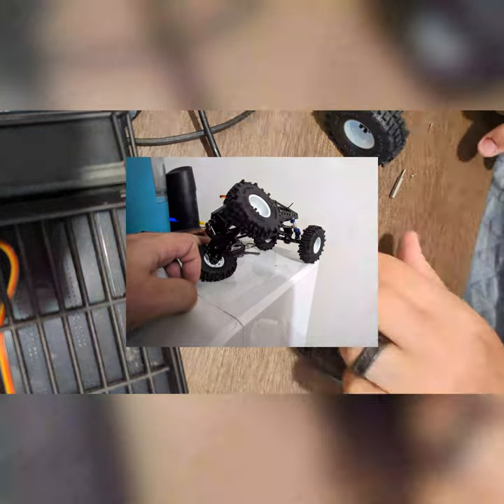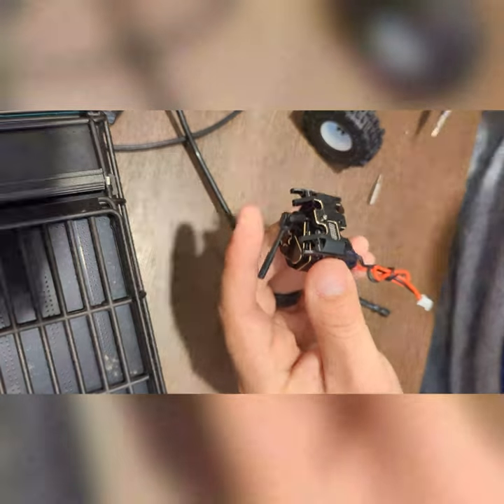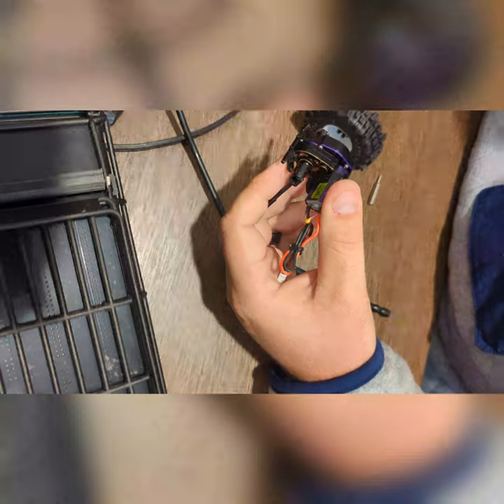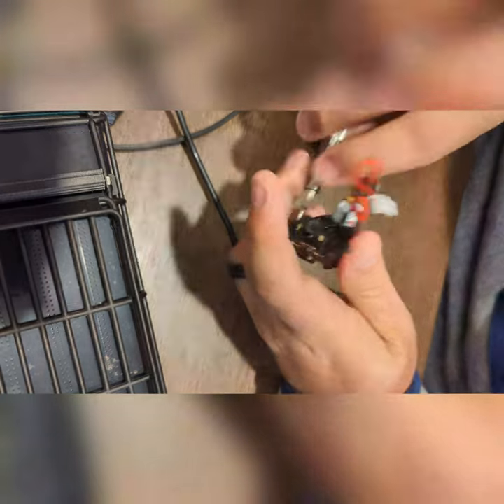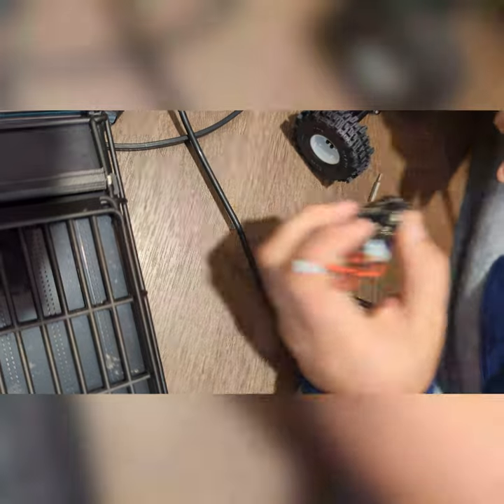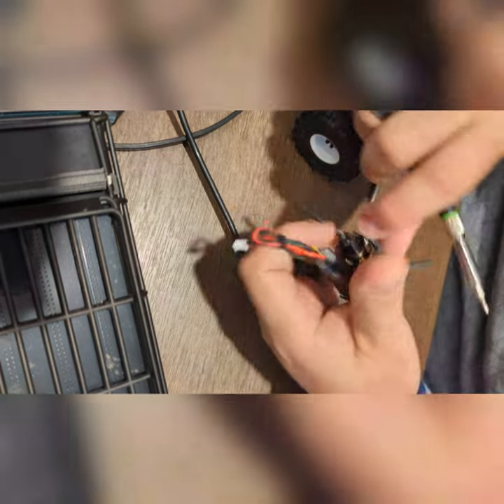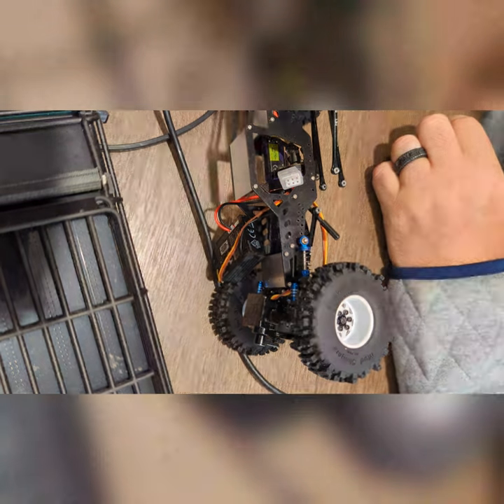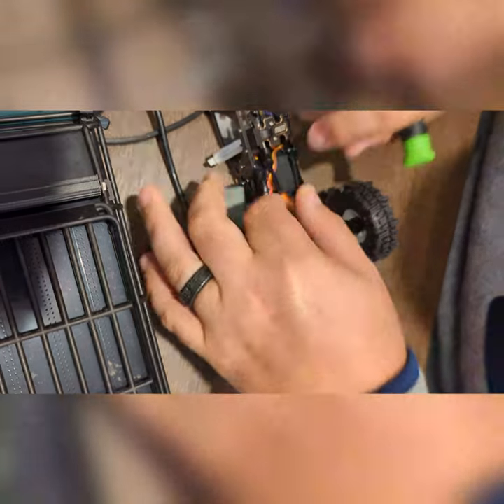SCX24: Low Center of Gravity Build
The full build of my scratch built LCG rig